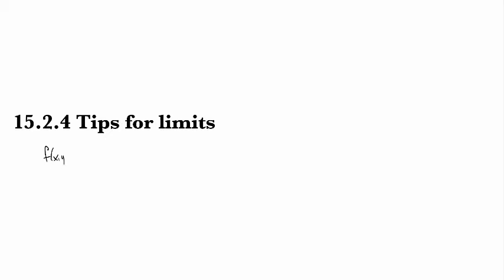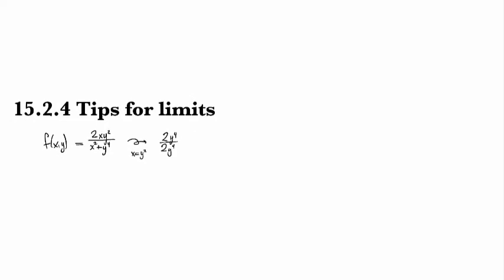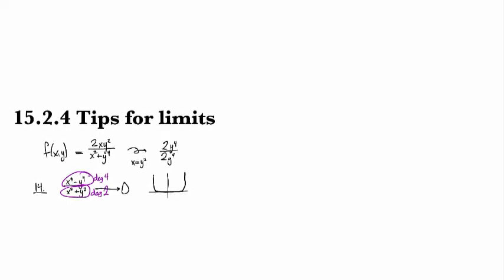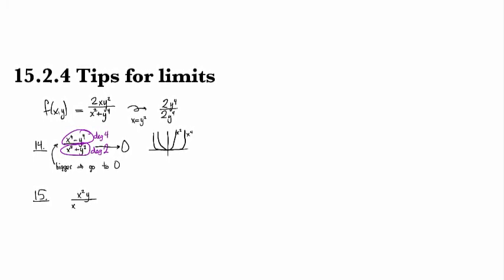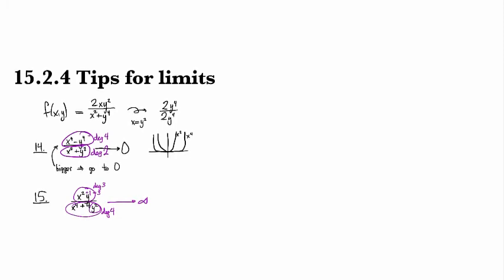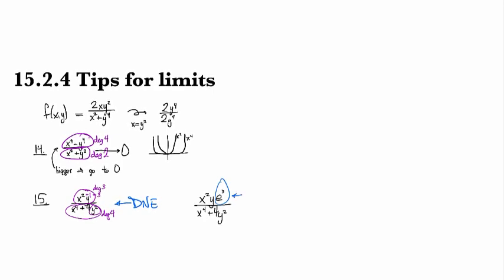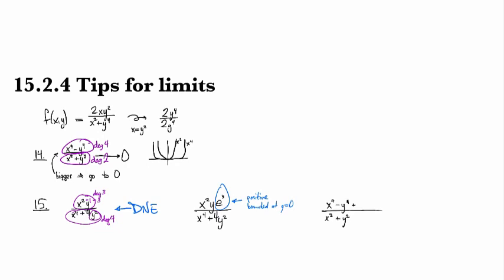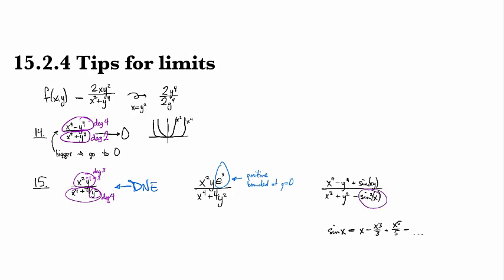14.2.4 Tips for limits